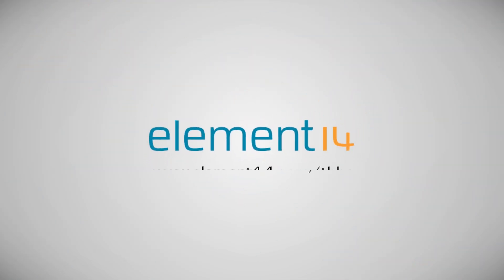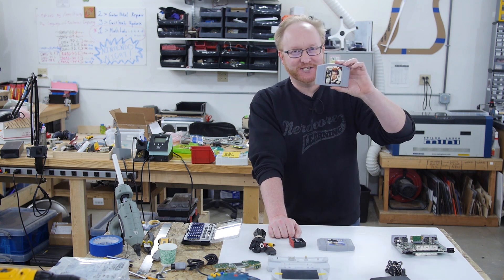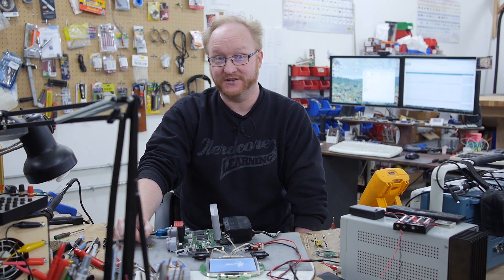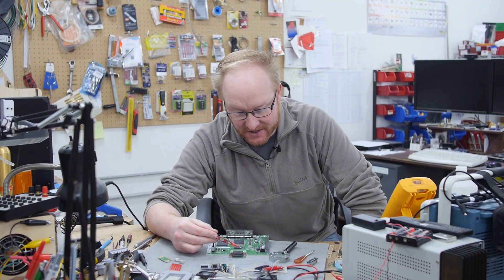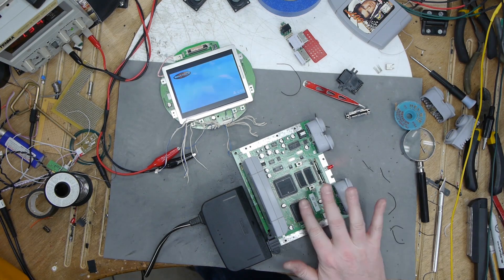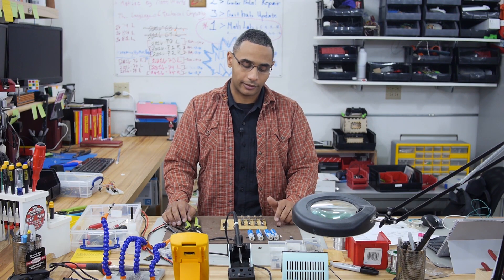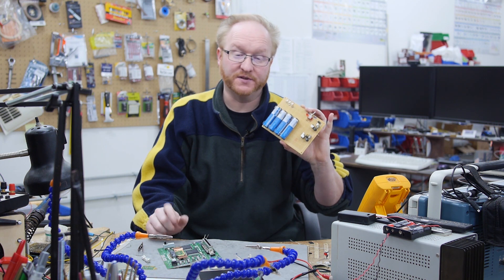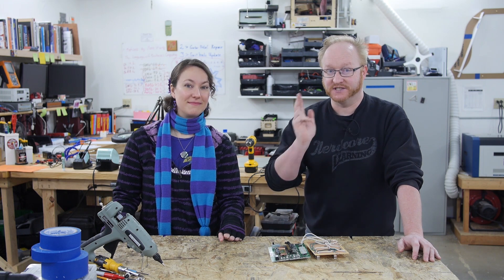Ben Heck's Portable N64 Part 1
Of all the build requests the team receive on the element14 Community, there has been one that has repeatedly came up: Build a Nintendo 64 portable! The Ben Heck Show team has finally decided to give it a go, starting with the Nintendo 64 that was tore down in the Console Wars episode. As unforgiving as the N64 hardware is, Ben is going to manipulate the components to make the portable fully featured, while Felix gets the battery management up and running. What other consoles would you like to be made into a portable version? Let us know on the element14 Community.